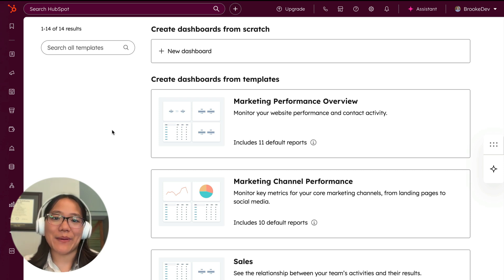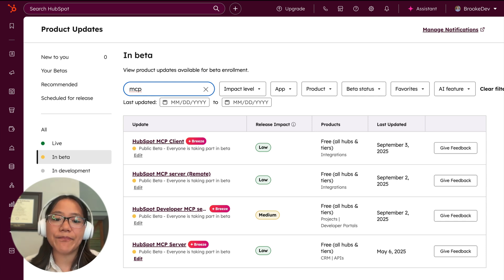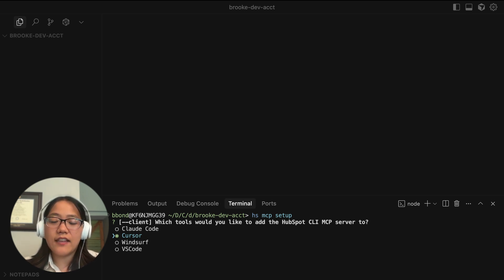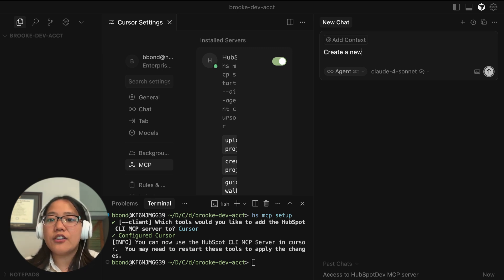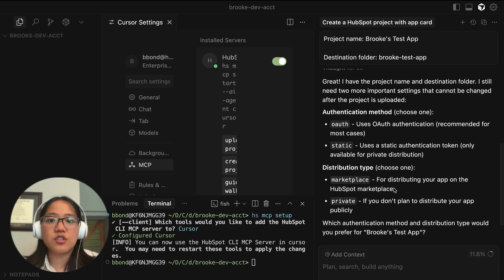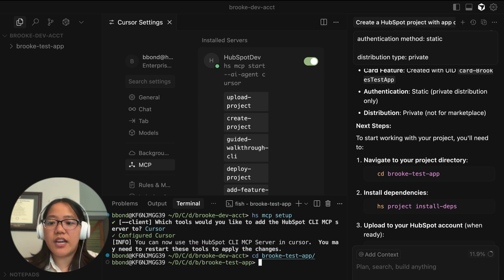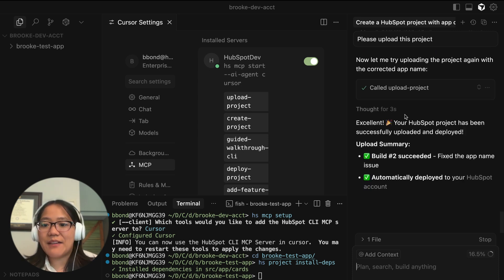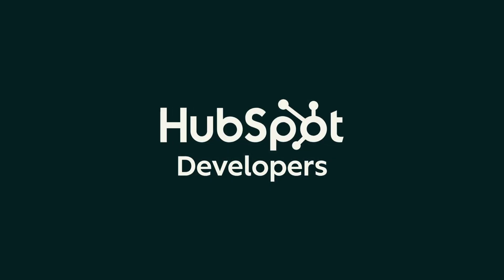How to Use the HubSpot Developer MCP Server for AI-Powered Coding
See how AI can help you speed up your dev workflow. This step-by-step guide shows you how to set up and use the HubSpot Developer MCP Server in your IDE of choice — including VS Code, Cursor, Windsurf or Claude Code.

You’ll learn how to:
 • Enroll in the HubSpot Developer MCP (Model Context Protocol) public beta
 • Set up the MCP server using the HubSpot CLI (hs mcp setup)
 • Connect your HubSpot account and start coding with AI assistance
 • Create and upload a new HubSpot app project instantly
 • Auto-fix linting errors, install dependencies and open projects directly in your HubSpot account

💡 Note: Best used with the Claude Sonnet model for optimal results.

Chapters:
00:00 Intro – What is the HubSpot Developer MCP
00:40 How to join the MCP Beta
01:10 Setting up MCP in your IDE
02:30 Creating a new HubSpot project
03:50 Uploading and fixing your project with MCP
05:30 Viewing your app in HubSpot
06:00 Wrap-up & next steps